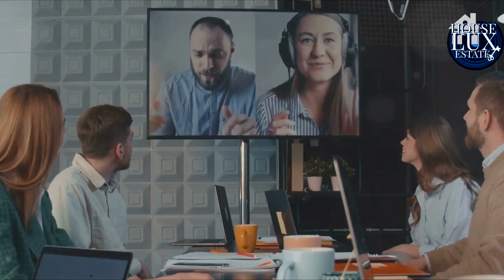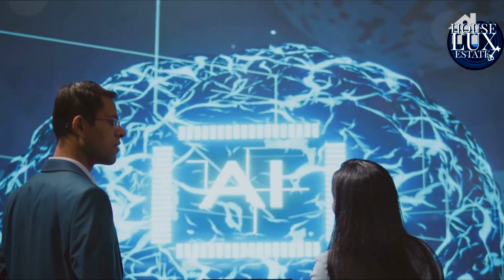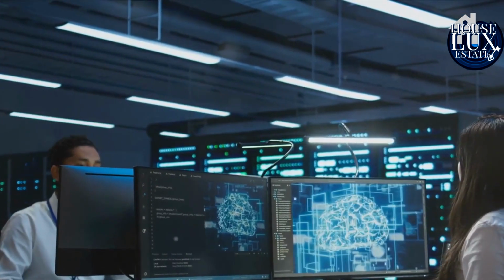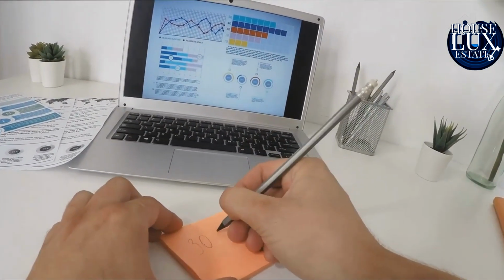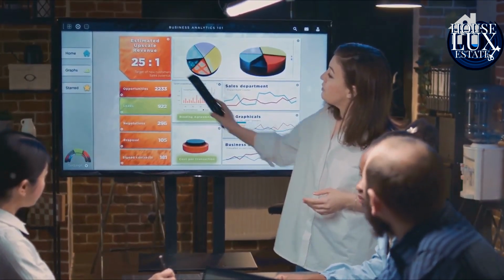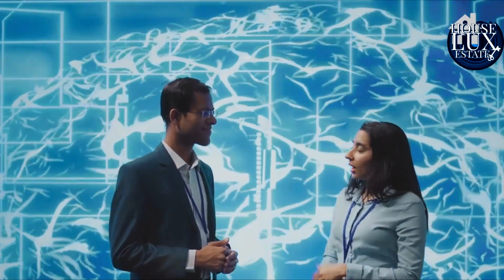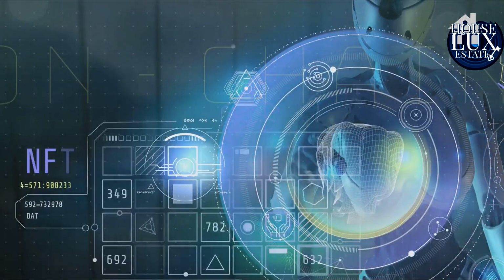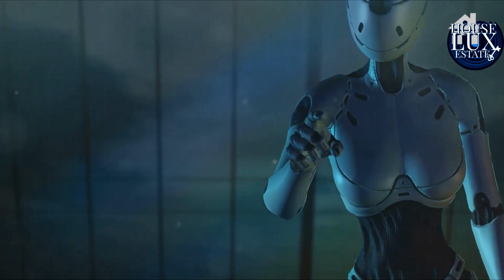How To Optimize Your Business Model For AI Integration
We dive deep into how AI integration can streamline operations, enhance customer service, and drive your business towards greater efficiency and growth. Discover step-by-step strategies to optimize your business model with AI, from evaluating your needs to data-driven decision-making and continuous improvement.

What You’ll Learn:

• Introduction to AI Integration: Understand how incorporating intelligent automation acts as a turbocharger for your business, increasing productivity and reducing operational delays.
• Evaluating Business Needs: Learn to identify key areas—such as inventory management, customer service, and data analysis—where AI can add the most value.
• Data Collection & Analysis: Explore the importance of quality data as the fuel for your AI engine and how to harness insights for smarter decisions.
• Implementing AI Solutions: Find out how to select and integrate AI tools, like chatbots and predictive analytics, to revolutionize your operations.
• Continuous Optimization: Discover why regular reviews and tweaks are essential to keep your AI solutions effective in a rapidly evolving technological landscape.

In today’s fast-paced, technology-driven world, integrating AI isn’t just an option—it’s a necessity. This video provides you with a clear roadmap to not only implement AI but also to continually refine your approach for maximum impact. Whether you’re a business leader, entrepreneur, or tech enthusiast, the insights shared here will empower you to stay ahead of the curve and foster innovation.